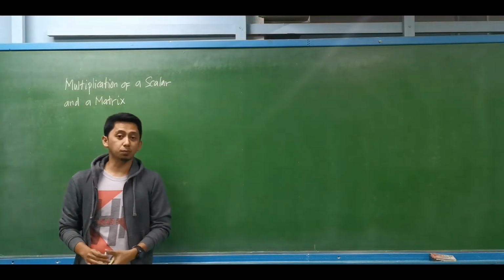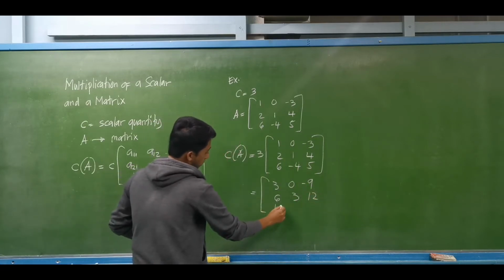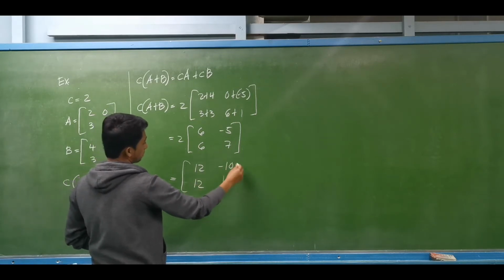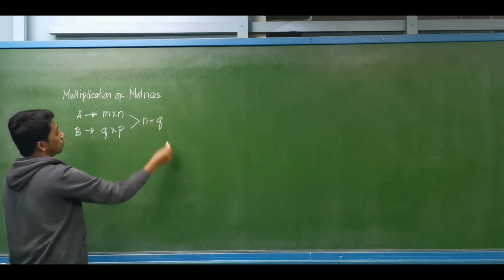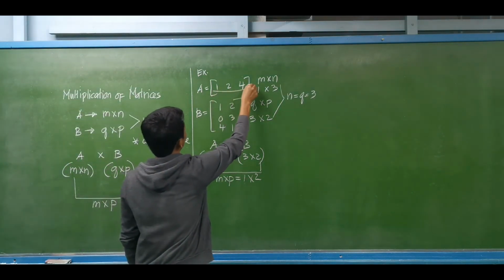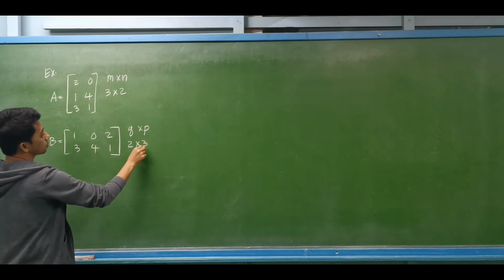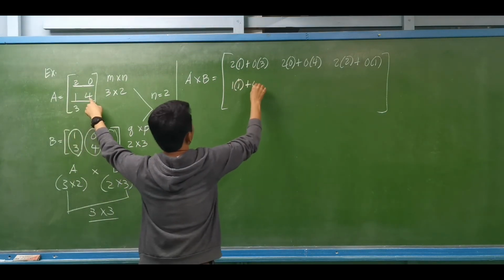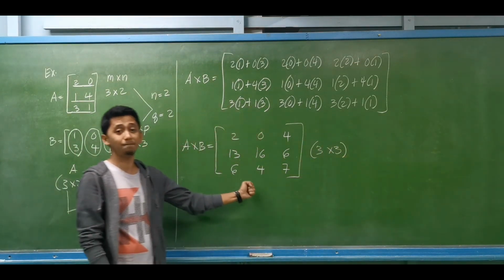Multiplication of Matrices